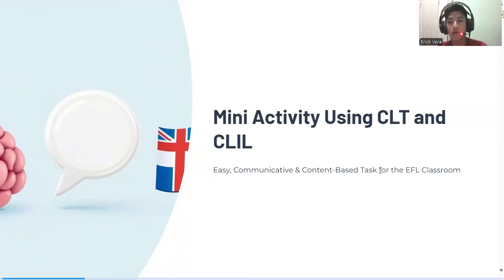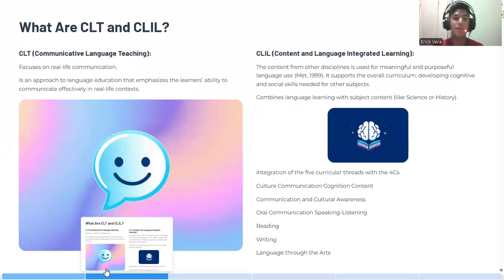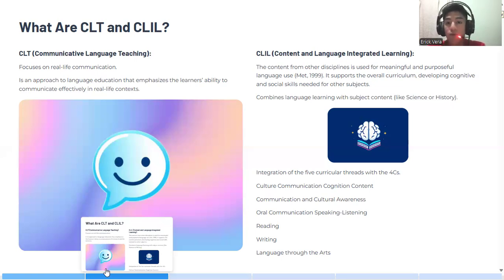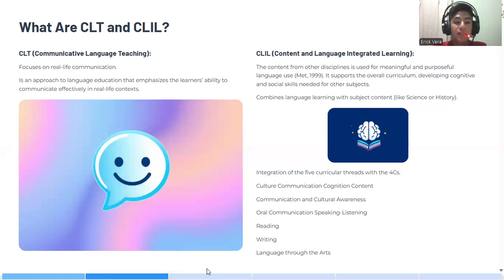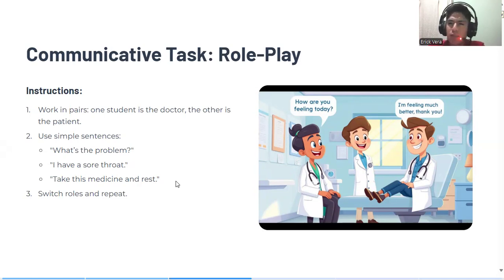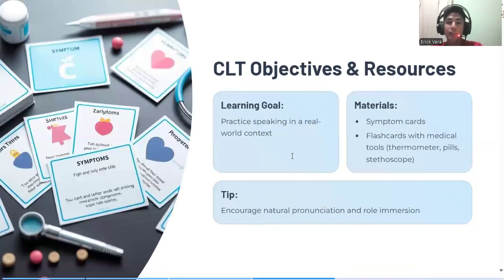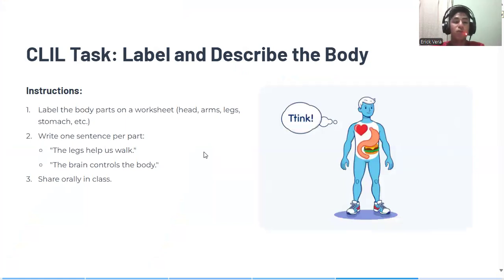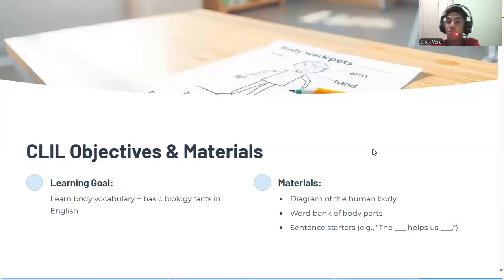CLT AND CLIL APPROACHES